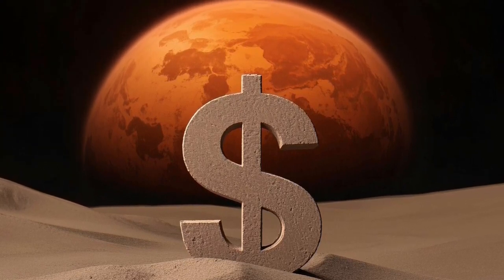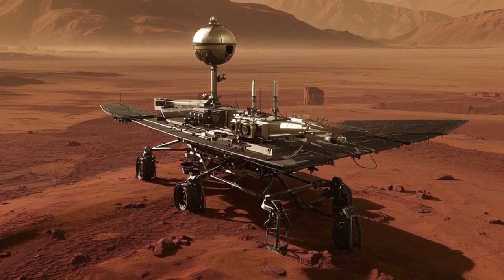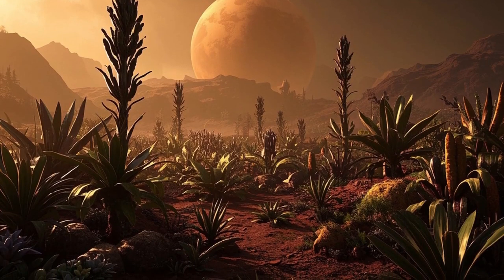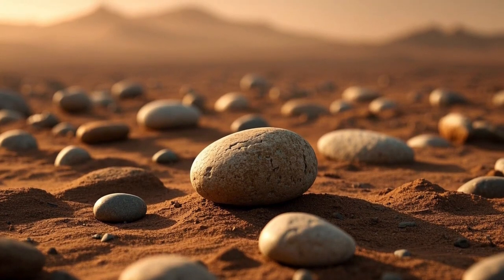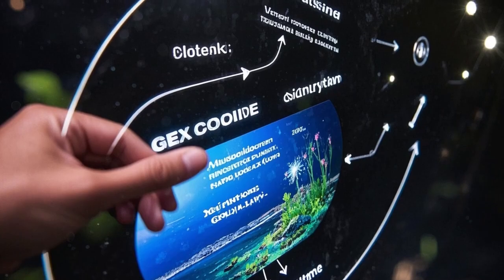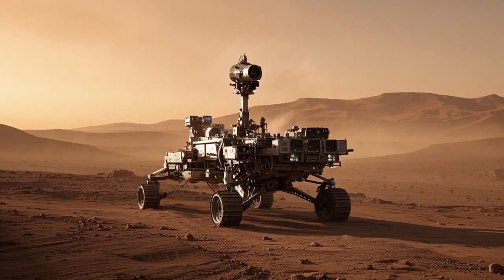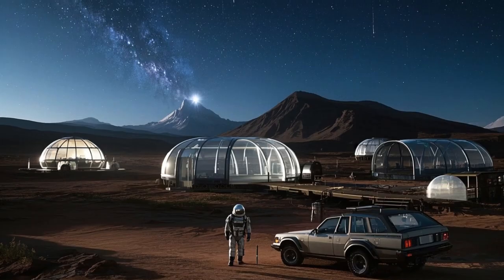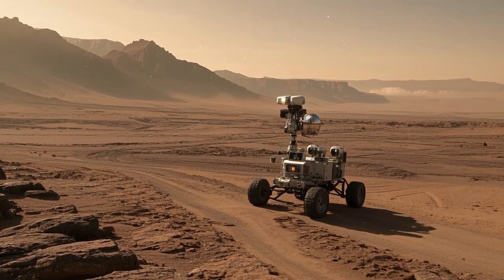NASA's Mars Perseverance Rover Captures Breathtaking 4K Footage You Won't Believe!